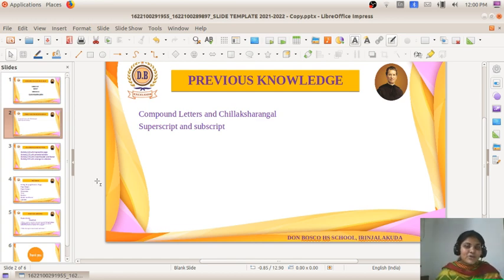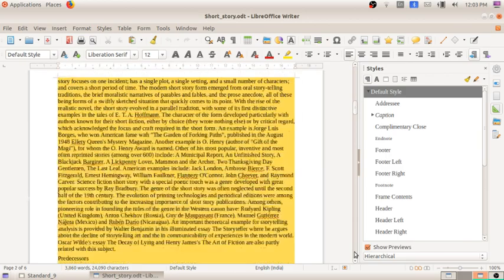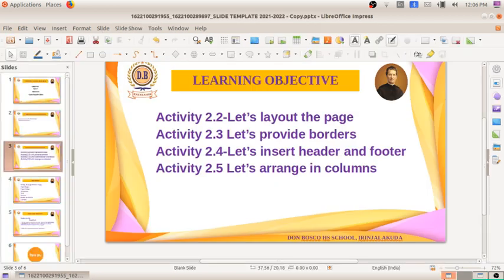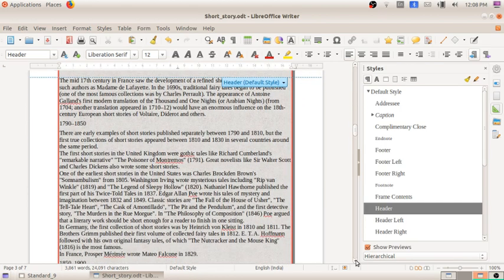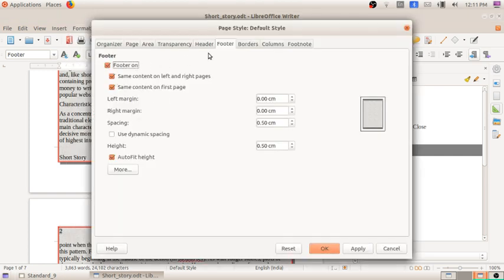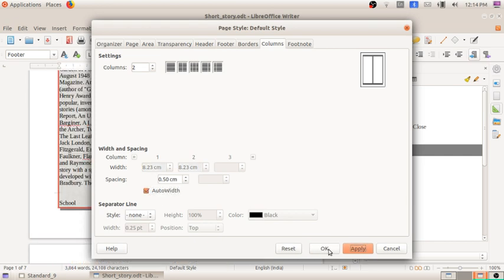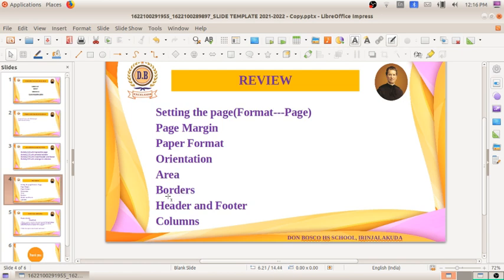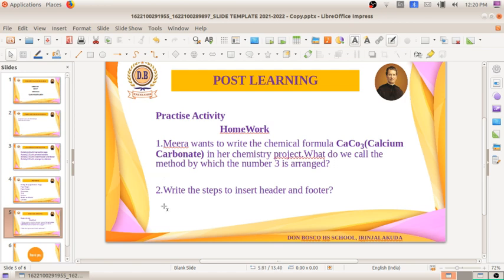ICT 9 Video 8 Babitha